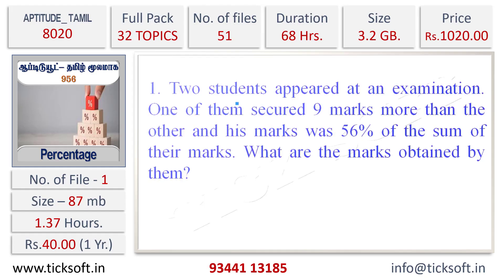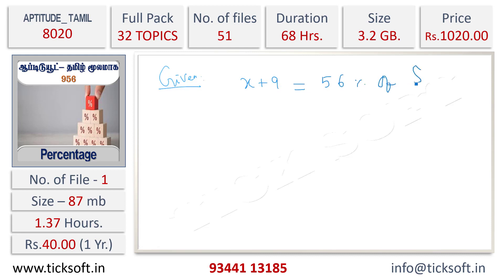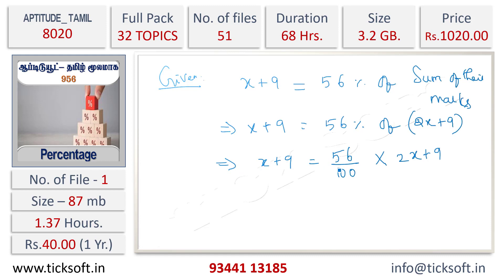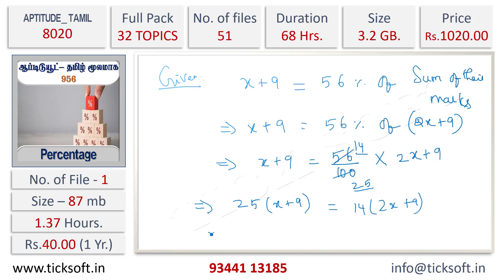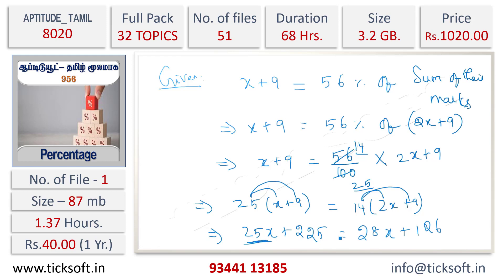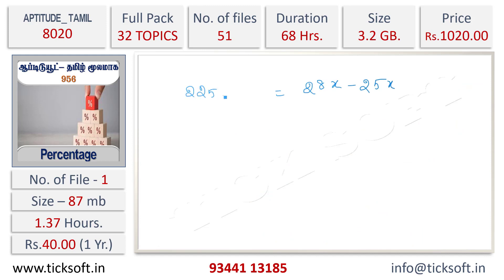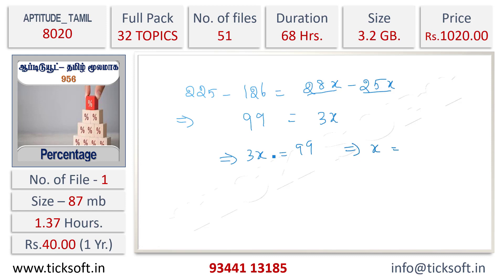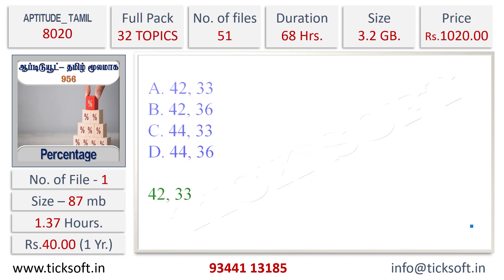Percentage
Aptitude Test – Tamil
1. Aptitude tests are designed to understand and acknowledge the abilities of a learner.
2. Aptitude tests are designed to determine an individual's skill or ability to succeed in a particular field.
3. This Aptitude video will help you improve your skills.
4. for windows and android version